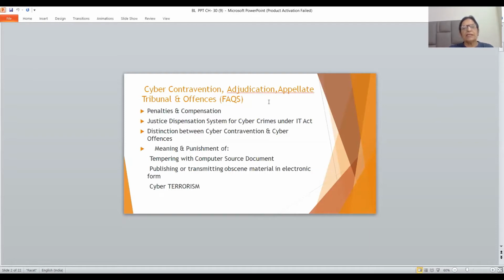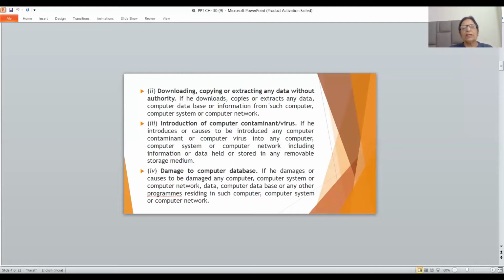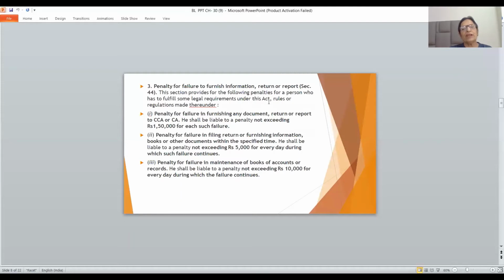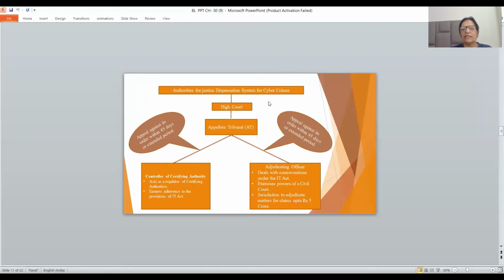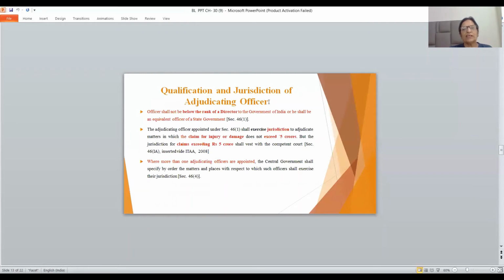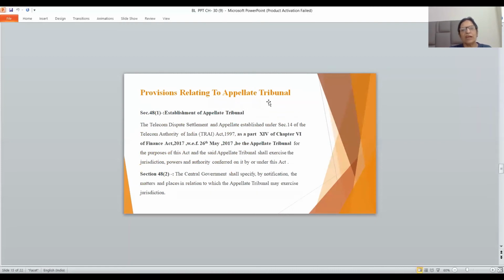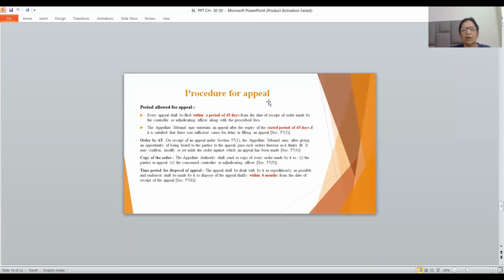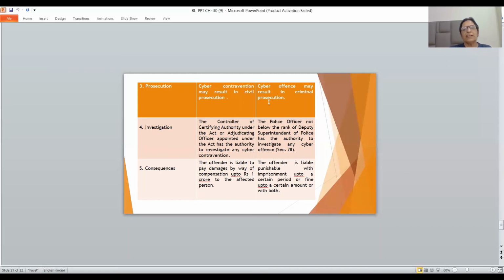IT Act: Penalties & Compensation, Adjudication, Cyber contravention vs Cyber Offence SUSHMA ARORA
Business Laws: This video discusses the  provisions relating to penalties & compensation, adjudication. it also describes the distinction between CC &CO.

Explore more Videos. Happy Learning to All of You!